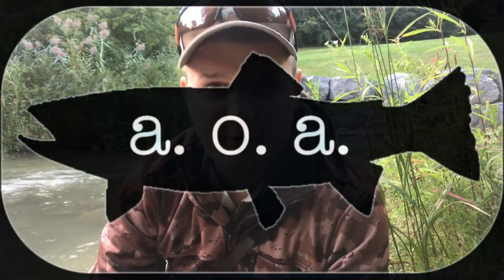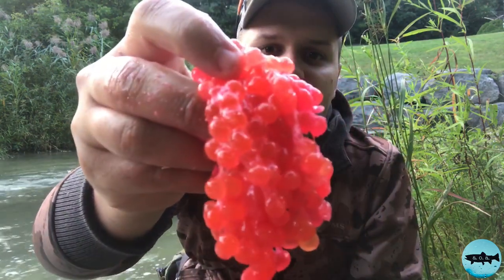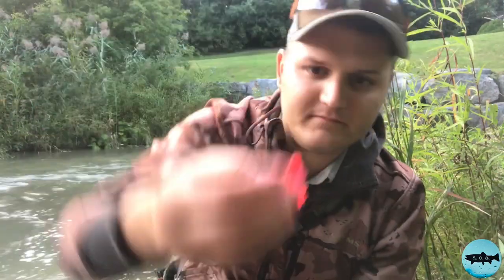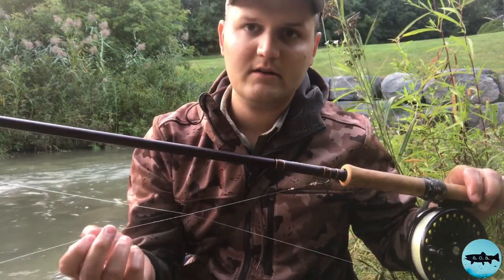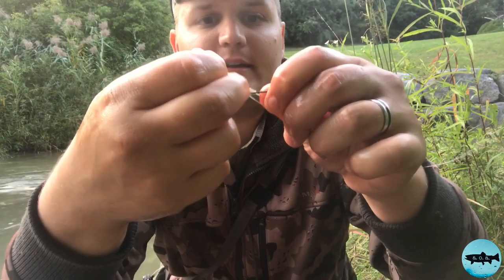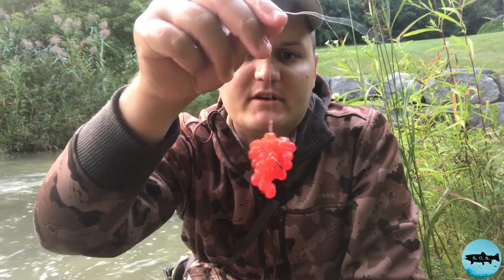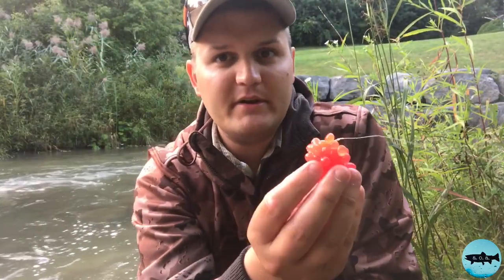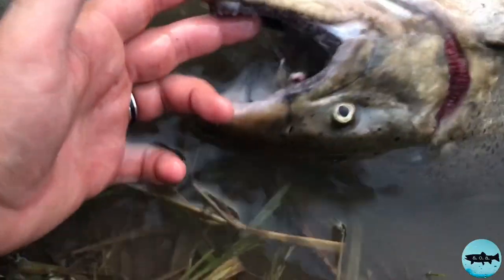Salmon Fishing with Skein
One of our favorite ways of catching big chinook is on skein! Here is a short video describing how we do it